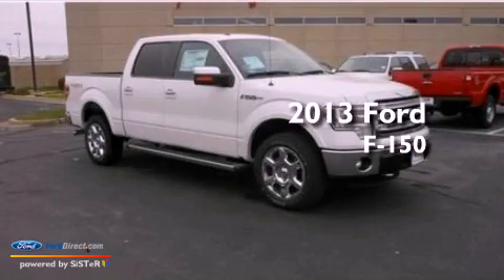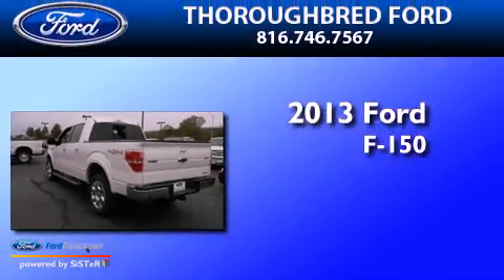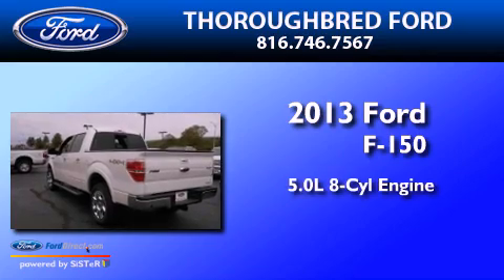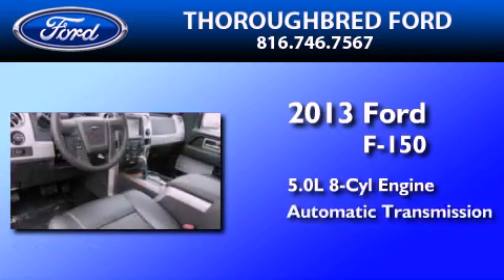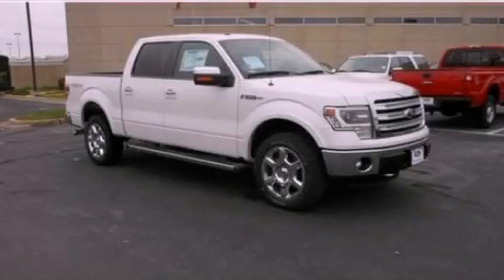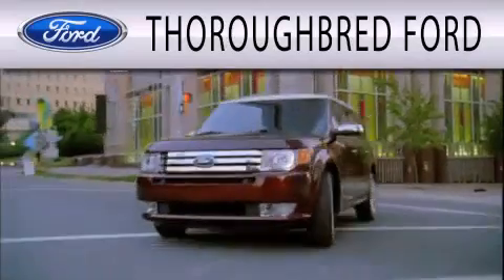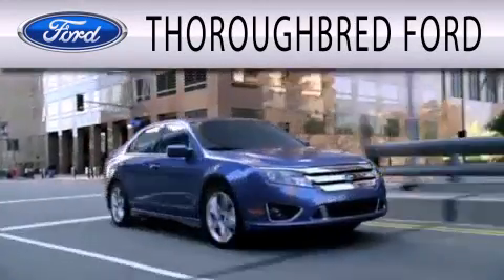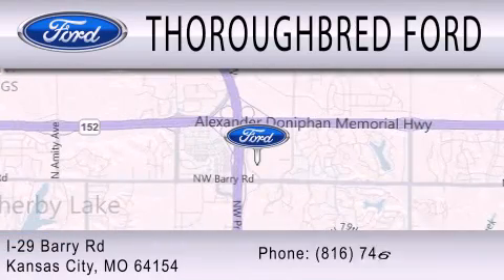2013 FORD F-150 Kansas City MO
Year : 2013
 Make : FORD
 Model : F-150
 Engine : 5.0L V8 32V MPFI DOHC FLEXIBLE FUEL
 Trans . : 6-SPEED AUTOMATIC
 Exterior : WHITE PLATINUM METALLIC TRICOAT

 Interior : BLACK
 Stock : 32176